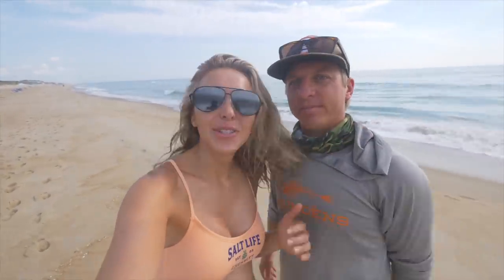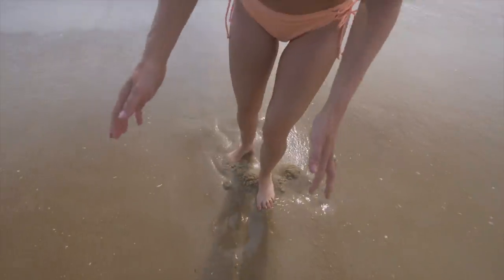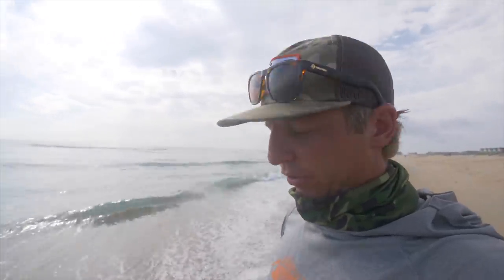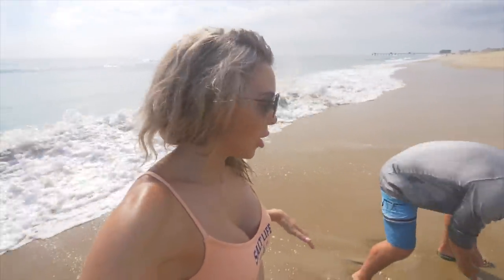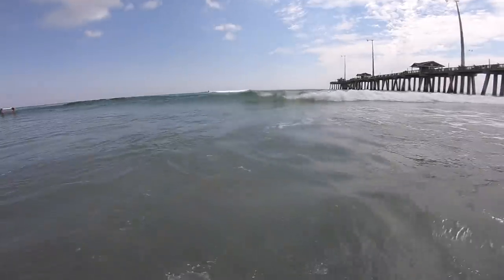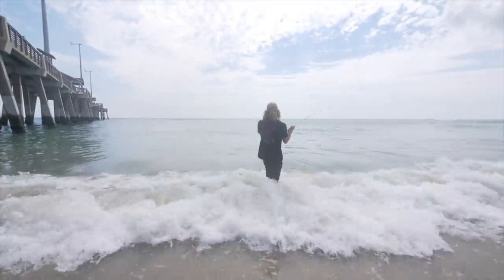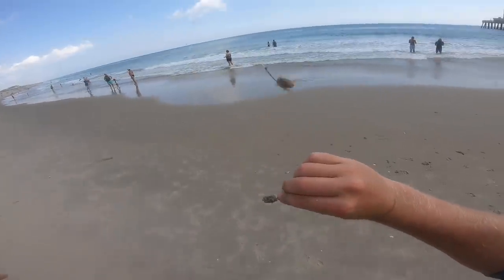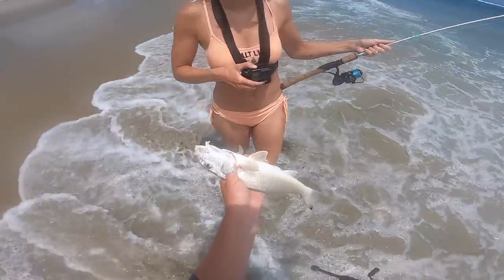Epic Beach Fishing with Sand Fleas Caught in Sand - Tips and How To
We show you how to catch your own sand fleas in the sand right on the beach and how to catch nonstop fish with them. Beach fishing is one of our favorite styles of fishing and when you catch your own bait - you save money and have the freshest bait to catch the most fish! This vid we show you everything you need to know about how to catch your own sand fleas without a rake- just with your hands!

▬▬▬▬▬▬ Join Us ▬▬▬▬▬▬▬

▬▬▬▬▬▬ Tackle & Gear ▬▬▬▬▬▬▬

Sand Flea Rake
Florida Fishing Products Osprey Spinning Reels
FAVORITE Phantom Casting Rod
Favorite Fishing USA- Defender Spinning Rod, 6'6" medium heavy

▬▬▬▬▬▬ How to Make Our Rigs ▬▬▬▬▬▬▬

Rigs:

We made our own hi-lo rigs/bottom rigs or whatever you call them - really it's just a weight on the bottom and 2 hooks above that. We also were just using 1 hook above a bell weight (1oz) which would be a dropper rig as well. Quinten caught his redfish on a jighead so you can use that. Biggest thing just have fun and don't over complicate it :)

For Catching Sand Fleas

Turn the sand over and dig about 6in to a foot below the sand where the water washes up on beach, not where it's totally covered. Flip the sand over until you see the sand fleas and put them in your pocket like Napoleon Dynamite with his Tots!